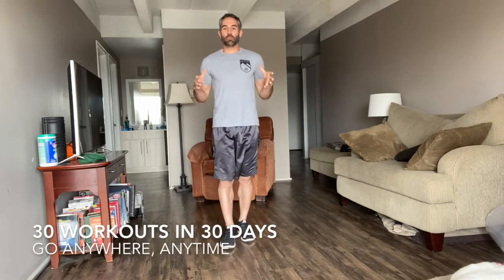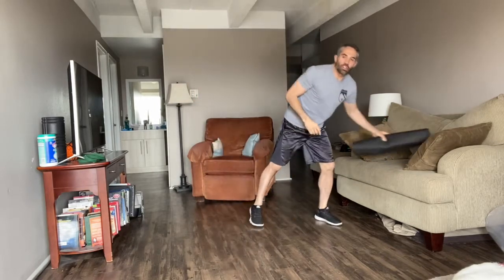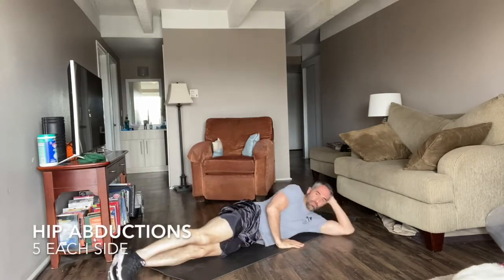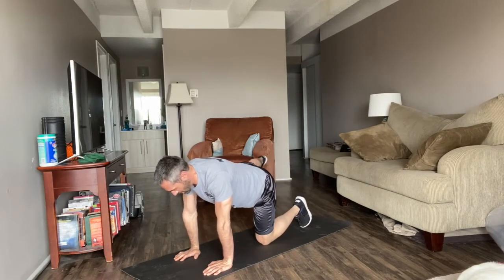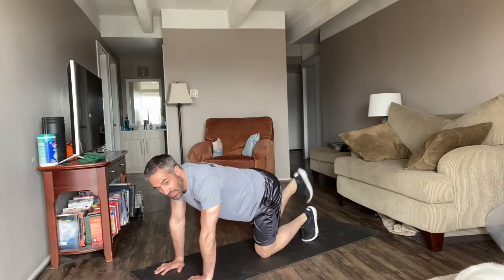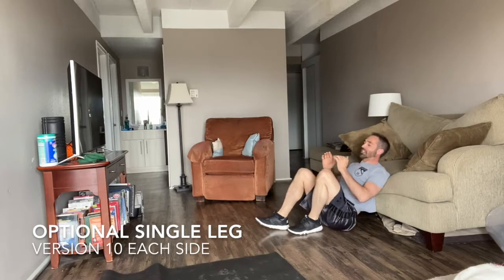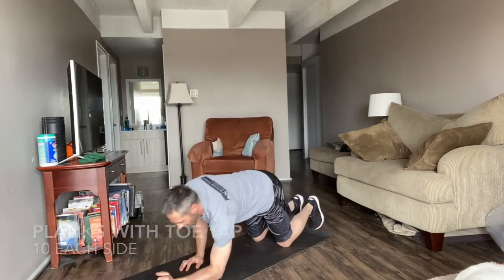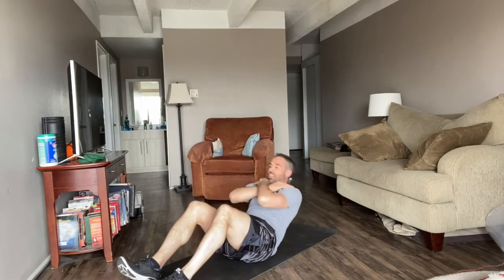Booty Burner and Core Finisher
Welcome to the 6th workout in the 30 Workouts in 30 days program!  To start back at the beginning to get all of the workouts sent to you now,

For the best and only online training program built for women 25-40 that want to become stronger physically, mentally, and emotionally for your free week trial!